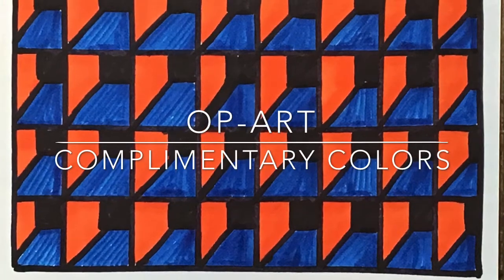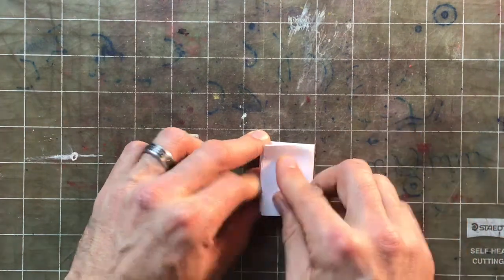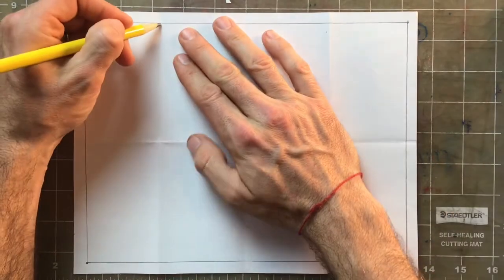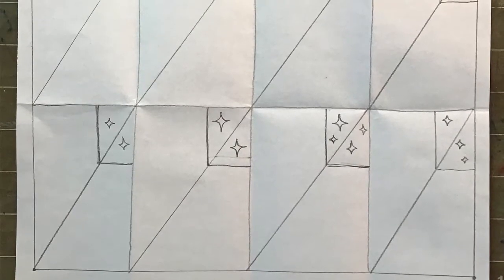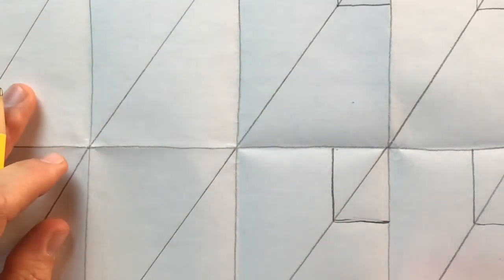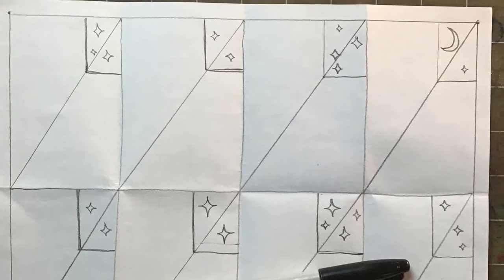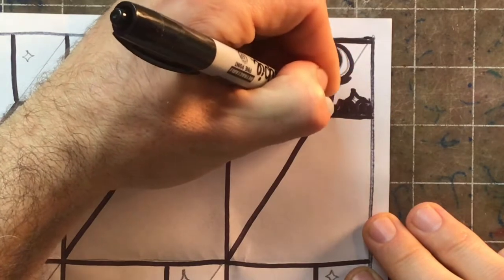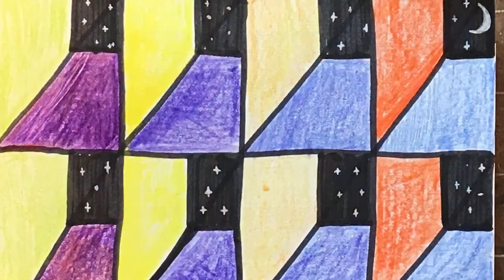Complimentary Colors in Op-Art